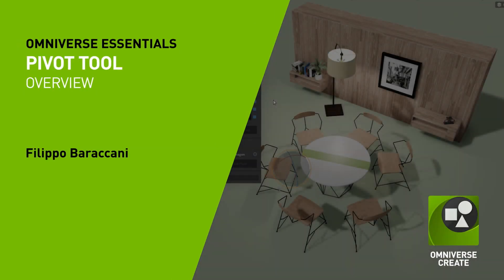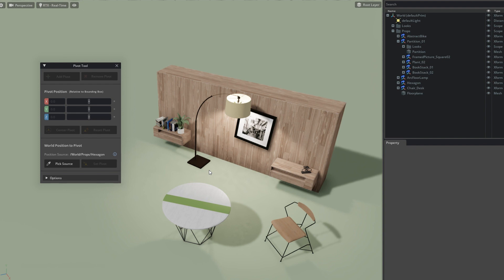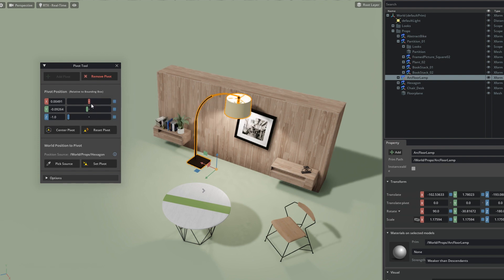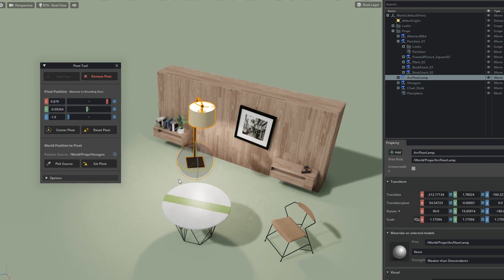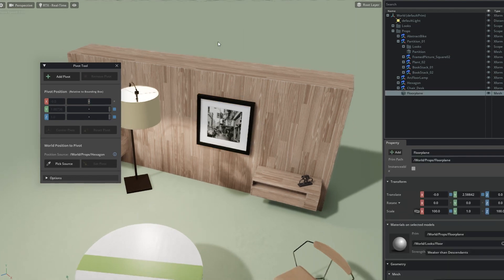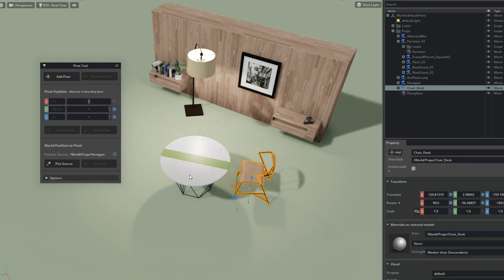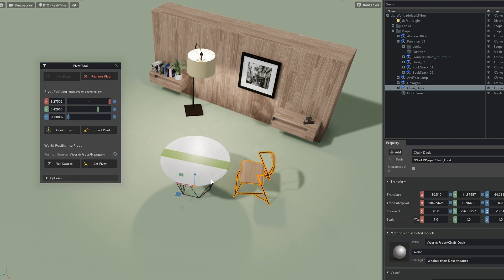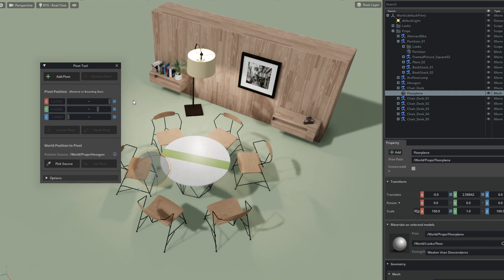Overview of the Pivot Tool in Omniverse USD Composer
Allows artists to create and modify the pivot point of a prim.